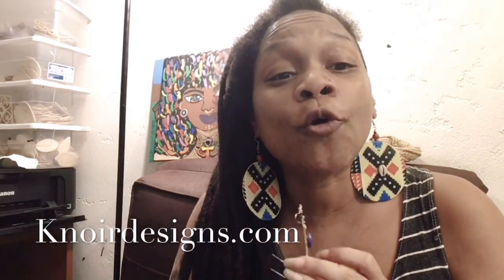How to make Fabric Earrings from Vertical Blinds Slats (Handcrafted Handmade)visit KNoirdesigns.com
➡️How to Make DIY Unity’s Afrocentric Rasta Black Eyed Peas Designs (How to Paint Draw Creative) Hand Painting Earrings

➡️If you would like to purchase the Afrocentric African Woman Design Video send $20 to pay links below❤️🔽
➡️🌟Next Paid Video will be, on learning how to create Unity’s African Hut Designs:Send $20.00
within 24-48 hours of purchase.

means, I will earn a small fee, if you purchase from links to Amazon.com The earnings I make, goes back into my channel. Thanks so much for your support

4 ounce
8 ounce
Dura Art Gloss
8 ounce

Acrylics Paints I use❤️
Americana Acrylic Paints
Folk Art Acrylic Paints
Golden Acrylic Paints

Bead Reamer

Tackle life Rotary Tool kit

Stylus Tracing Tool (for Unity’s Trace Stencils)❤️

Resin Heat gun